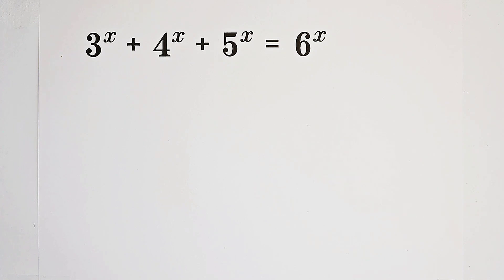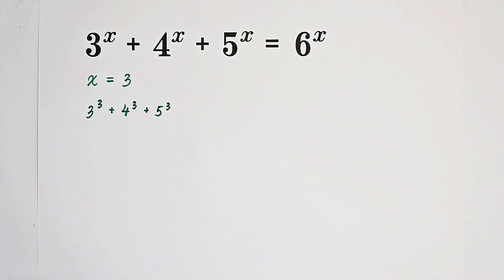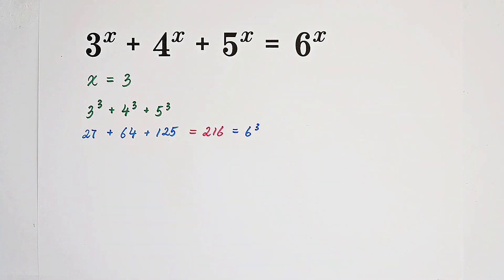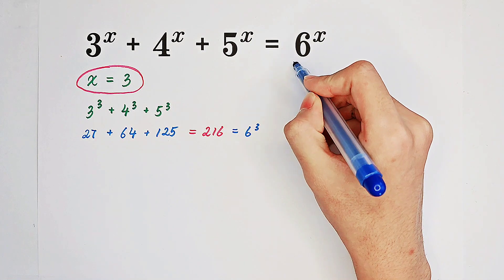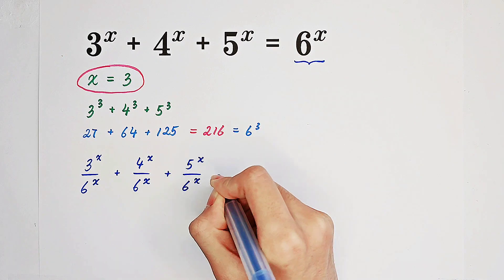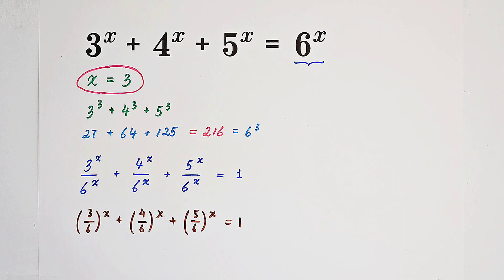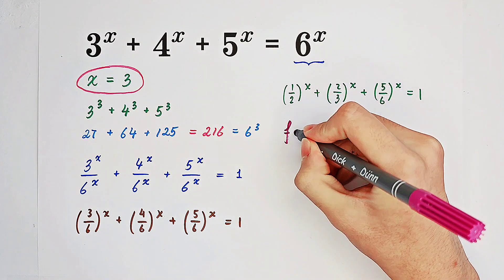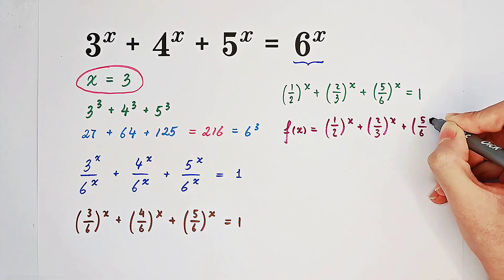This question frightened 300K+ examinees!